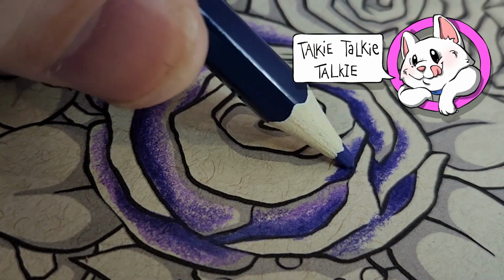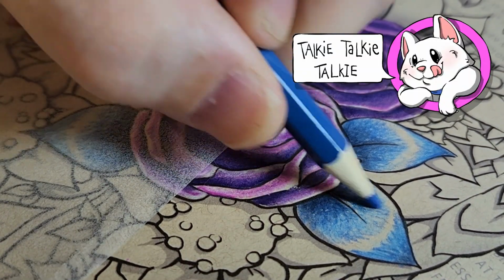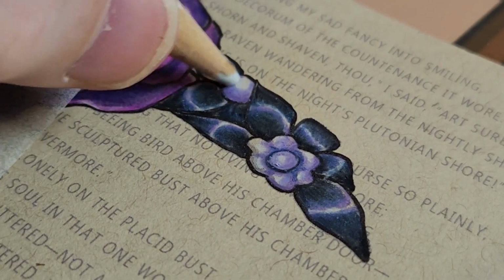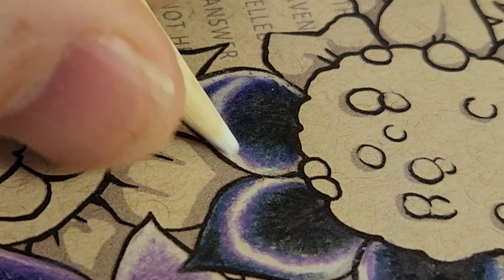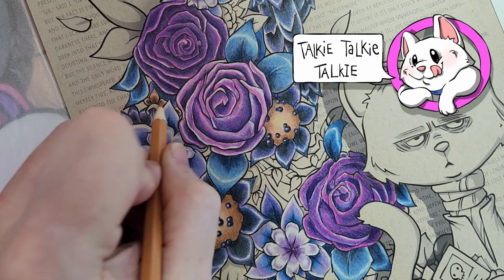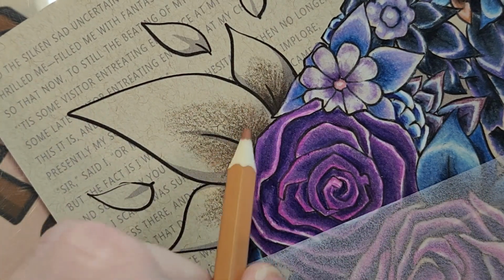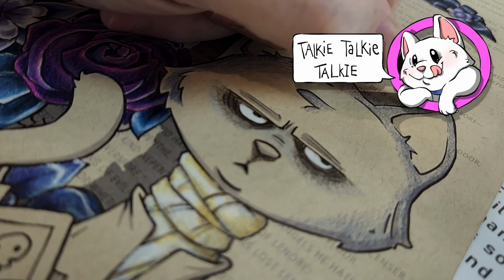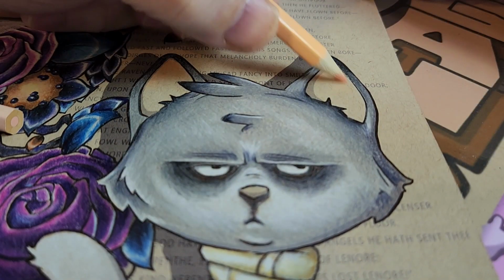Talking Technique - Learning from my mistakes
It's funny, they say that we learn from our mistakes. This is a good example for me. If you hadn't been watching YouTube and not paying attention to my work, I might not have made a mistake. If I hadn't made a mistake, I wouldn't have learned a new technique for coloring leaves. Now I have one more tool to add to my coloring arsenal.

My channel is about color pencil appreciation. I will cover lots of cool stuff, such as the process of creating hand-drawn coloring books, reviews on colored pencils, and coloring techniques.

Grizaye Burnisher Blender
Kalour  Blender
Caran d'Ache Blender